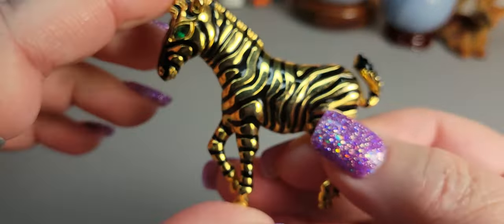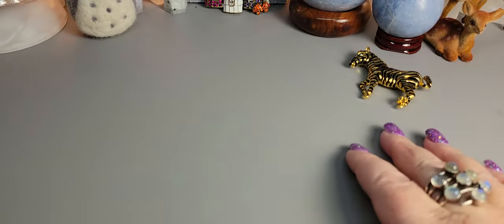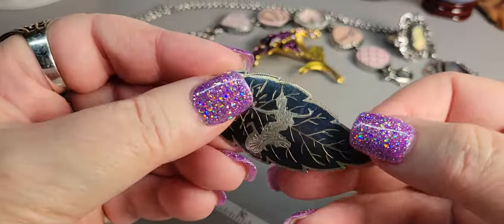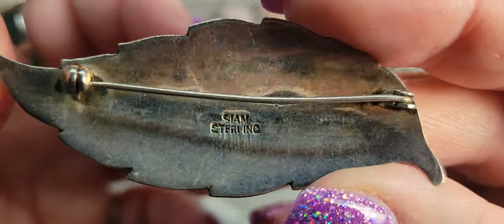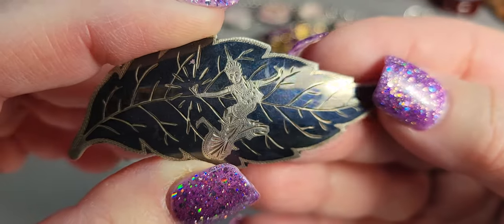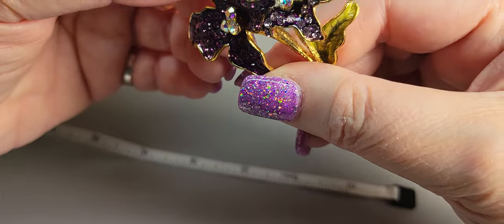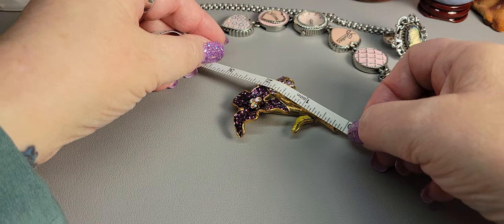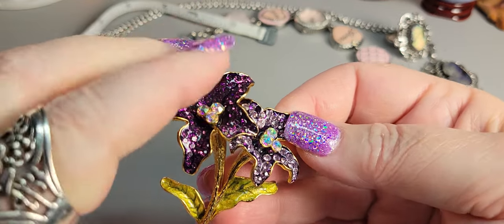PART 2 JEWELRY SALE/CLEARANCE Vintage, Sterling, Trifari, Costume Etc. 01/11/23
Hello and Welcome. If you'd like to inquire about an item please include a brief description. I accept paypal as payment. l will need your paypal address and the country you live in. Shipping starts at $6 and goes up from there depending on weight the country shipped to. Have a great day!
Deb
Tiny Deer Vintage